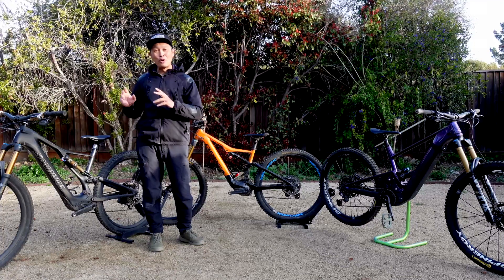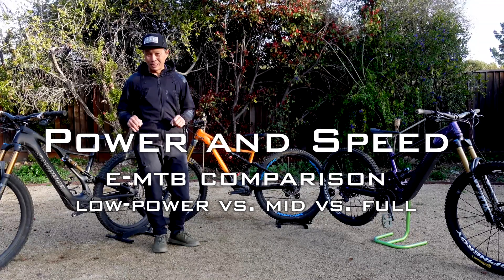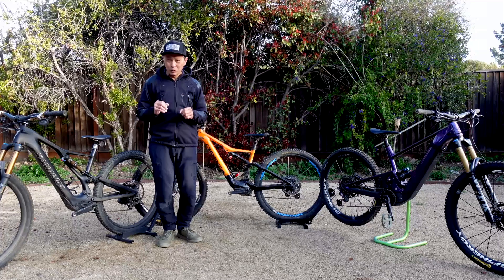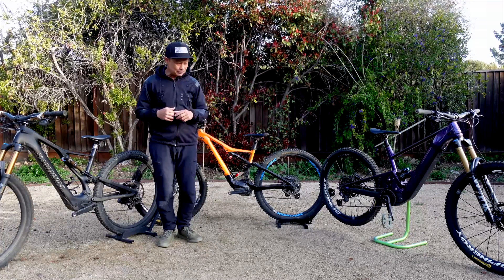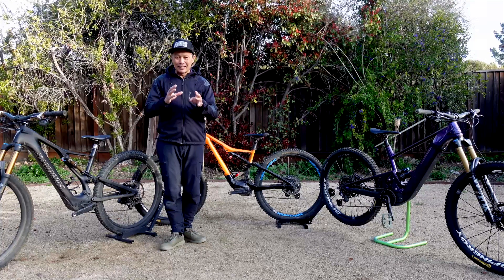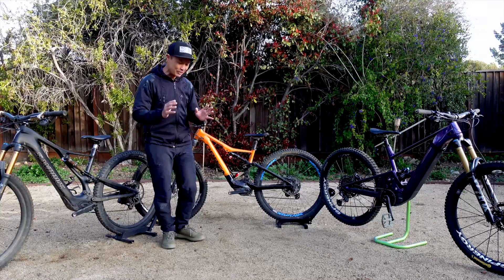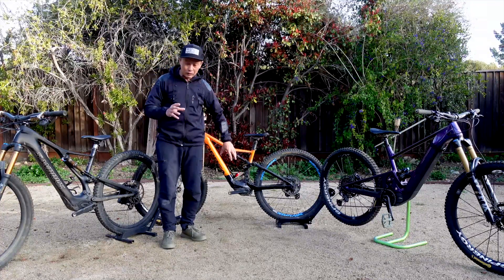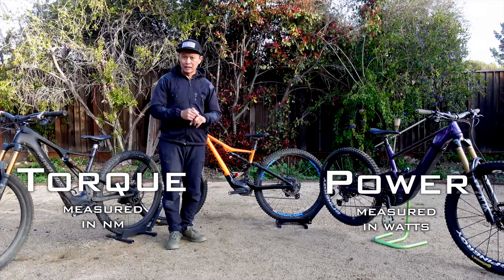Low, Mid, and Full powered E-mtb - measuring power and speed of ebikes